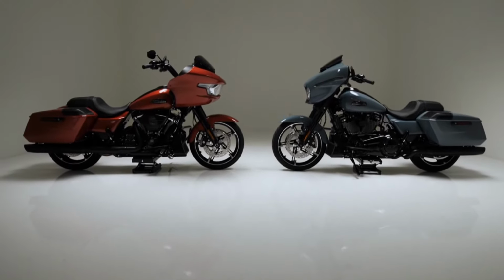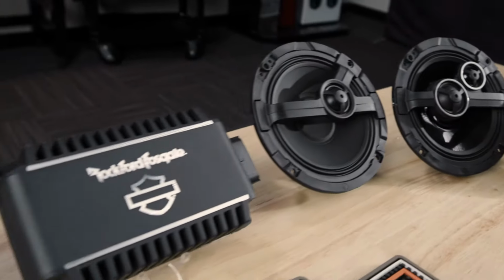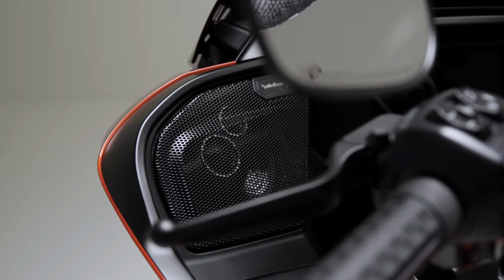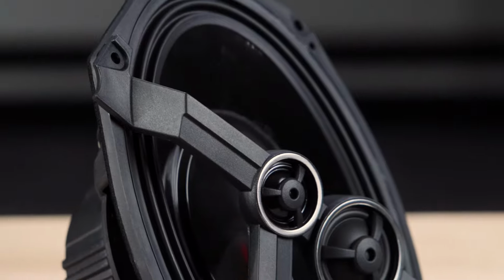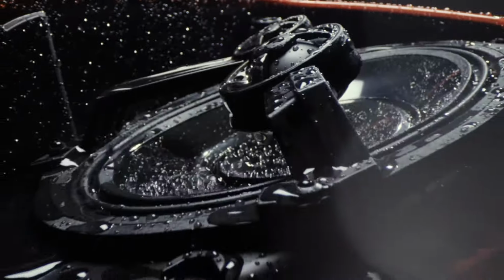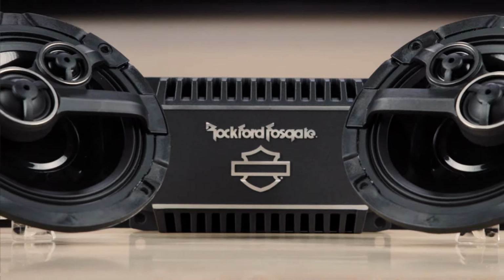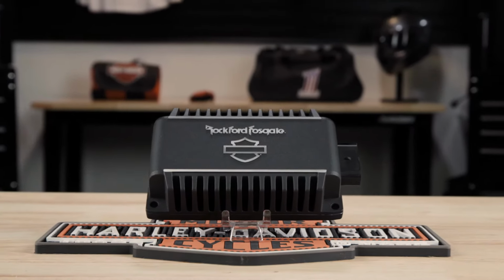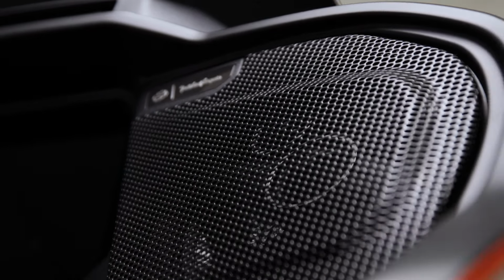2024 Harley Davidson® Street Glide™ and Road Glide™ Audio Solutions | Product Overview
If you're looking to upgrade the factory audio in your 2024 Harley Davidson Street Glide or Road Glide, we have the system for you. Rockford Fosgate and Harley-Davidson spared no effort to ensure that these audio systems were rider-centric, setting a new standard for motorcycle audio. Let's explore the 2024 products and audio kits we have to offer.